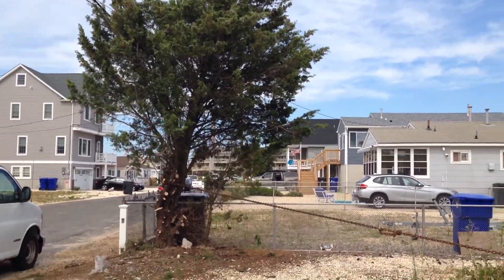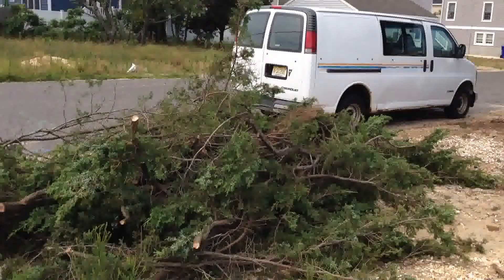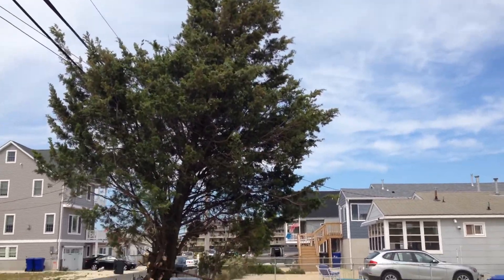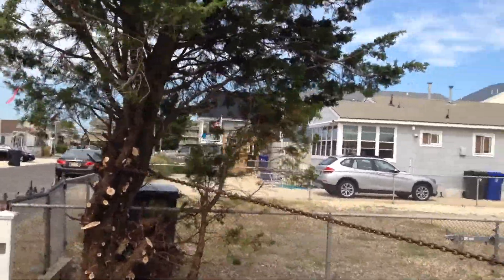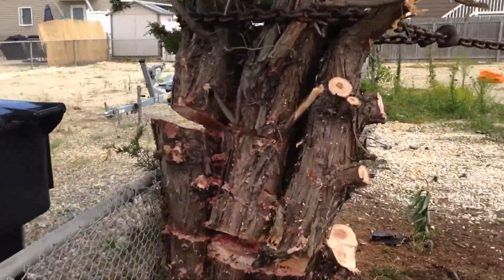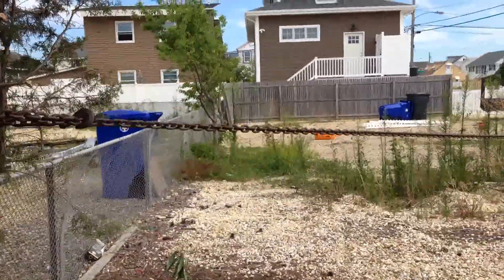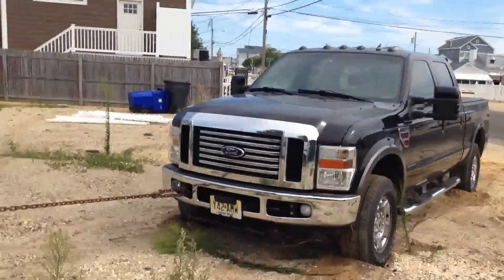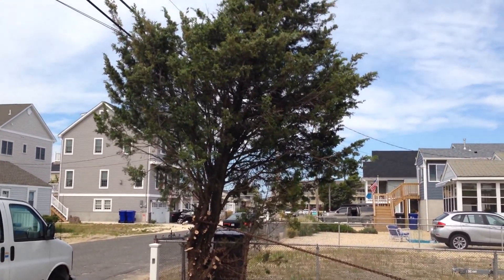Tearing down Fences & Trees with an F-250 SuperDuty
I had to clear out some stuff on a Lot in Ortley Beach where a house was destroyed during Super Storm Sandy